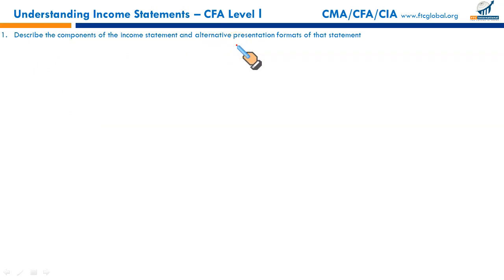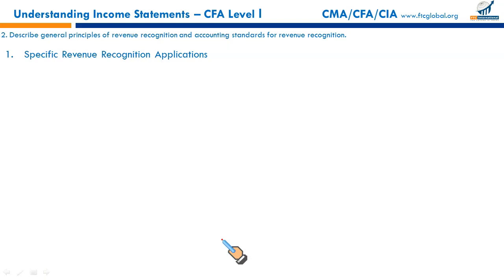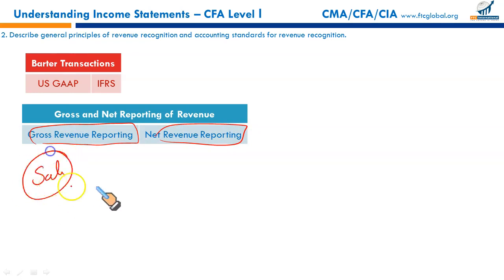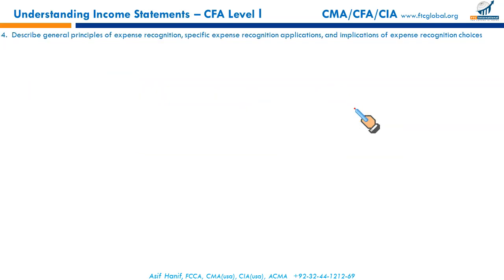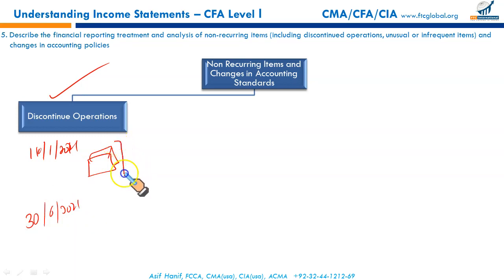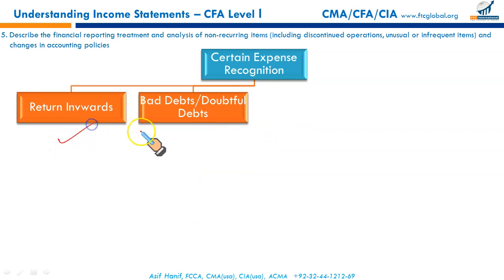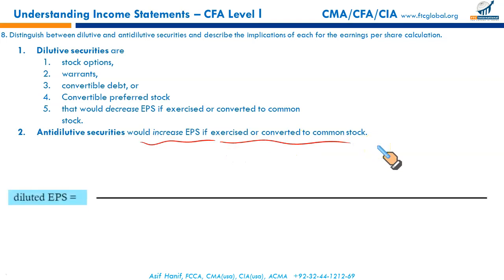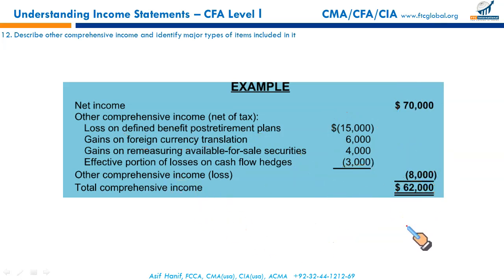R21 Understanding Income Statements Overview